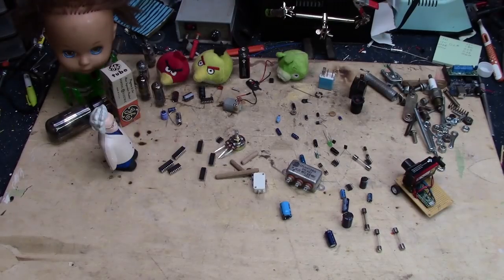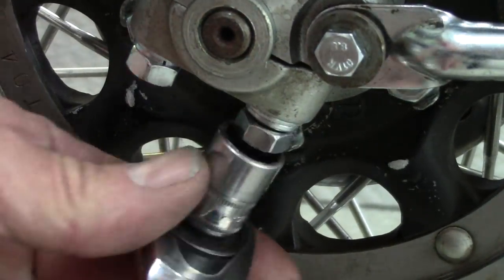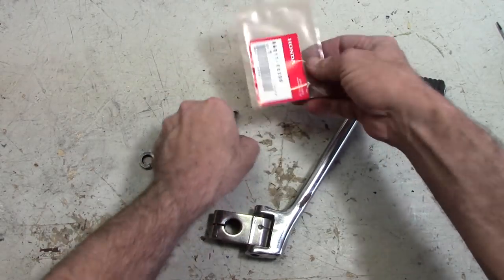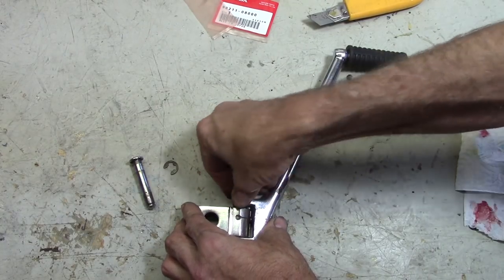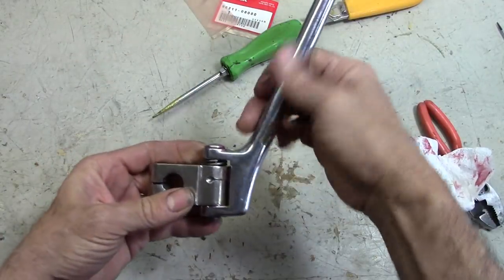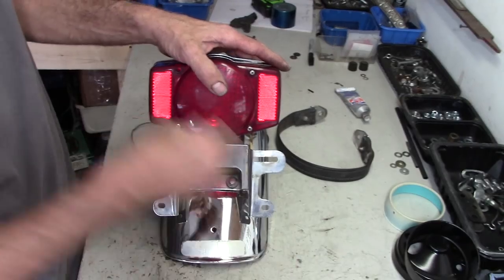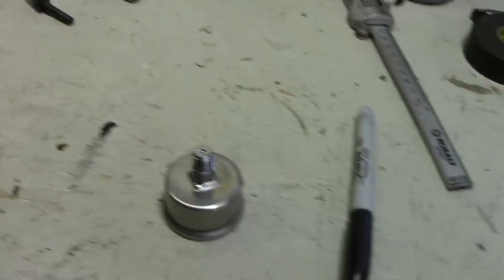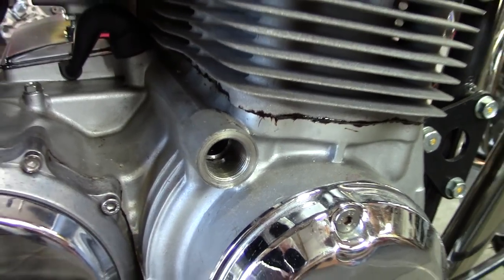73 Honda CB750 Custom Build Part 39- Miscellaneous stuff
Installing the handlebar grips, kick starter, rear fender and tail light and an oil pressure gauge.